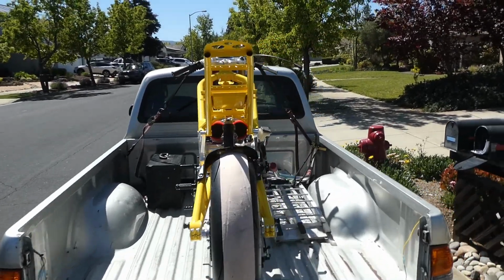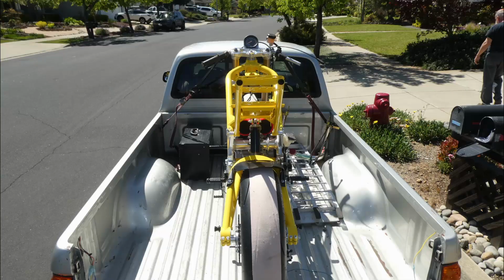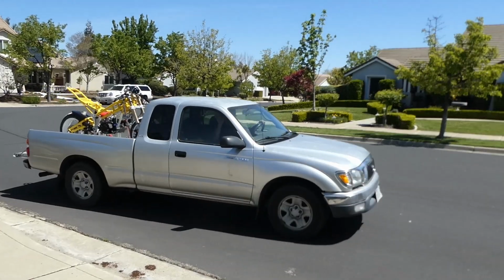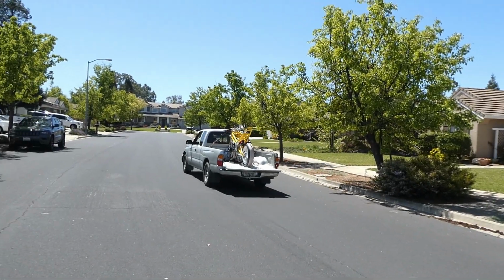2023 YAMAHA RZ350 By Frame Maker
This is a very special custom RZ build by Julian Farnam, aka Frame Maker. The video starts with clips of a ride on the prototype in November of 2020 and ends with something spectacular shown at The One Show 2023.
Links to items used in my videos and more:
--- ENGINE REBUILD
Vito's Performance Yamaha Banshee Crank Crankshaft Stock Factory Size PC350 Not on Amazon anymore. Search Ebay for it.
Shift Detent With Bearing Mod Shift Arm Transmission for Yamaha Banshee
MacDaddy Racing Billet Water Pump Cover EZ Drain
Three Bond Engine Silicone Gasket 1211
Vito's Yamaha Banshee Clutch Pusher Pancake Bearing
Astro Tools 233 ONYX 1/8" 95° Pencil Angle Die Grinder
Double Cut Carbide Rotary Burr Set - 10 Pcs 1/8" Shank, 1/4" Head Length Tungsten Steel
Ingersoll Rand 3107G Air Die Grinder Edge Series – 1/4" (similar to what I used)
551pcs Sanding Drum for Rotary Tool, Sanding Bands Sleeves Kit for Drum Sander
Forney 61450 Solid Solder, 1/8" (for checking squish band)

--- PAINT AND BODY WORK
Meguiar's 105 Mirror Glaze Ultra-Cut Compound
Meguiar's 205 Mirror Glaze Ultra Finishing Polish
Fuji Spray Q5 Platinum - T75G Quiet HVLP Spray System
3M 26003 PPS 2.0 Spray Gun Adapter 16 mm Female
3M PPS 2.0 H/O Pressure Cup with Air Hose, 26121, Midi, 13.5 Ounces
Eurmax USA Premium 10'x10' Ez Pop-up Canopy
Edge Trim Black Small 1/8" (10 Feet)
YAMAHA RZ 350 WINDSCREEN WINDSHIELD FAIRING FRONT COWL RUBBER TRIM
Thermo-Tec 13575 Adhesive Backed Aluminized Heat Barrier

--- OTHER
Ember Temperature Control Smart Mug 2, 14 oz Important Shop Item

--- GET IT FINISHED AND RUNNING STUFF
DID 520 Gold Link High Perf ERV7 Series X-Ring Chain with Connecting
D.I.D KM500R Chain Cut and Rivet Tool
Empi Universal Pro-Sync Carburetor Synchronizer Tool
Johnsen's 7012-6 Silicone DOT-5 Brake Fluid
Permatex 81160 High-Temp Red RTV Silicone Gasket, 3 oz
SunplusTrade 2" x 50' Black Exhaust Heat Wrap Roll
J-B Weld 8272 Marine Weld Marine Epoxy
UNI Two-Stage Pod Filter UP-6229AST
Tygon Cut Length Fuel Line Clear Yellow, 1/4" ID x 3/8" OD x 10'
Prox Racing Parts 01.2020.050 Piston Kit
All Balls Racing 25-1525 Wheel Bearing Kit
All Balls Racing 25-1546 Rear Wheel Bearing Kit

--- TIRE CHANGING EQUIPMENT
No-Mar AC-Y-03905111 Yellow Thing Tire Tool
No-Mar SP-LP03905152 Tire Mounting Paste

--- CAMERA AND VIDEO STUFF
I use this Panasonic camera for my videos. It is a very small point-and-shoot with 30X optical zoom.
Ride videos I use this GoPro 10 Black camera. The image stabilization is unbelievable.
Spare GoPro (not knockoff) batteries